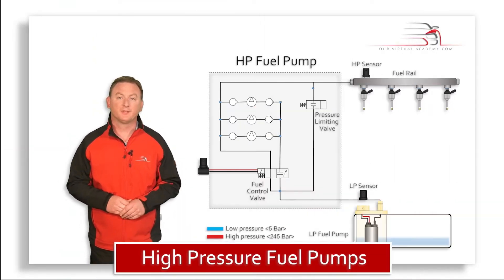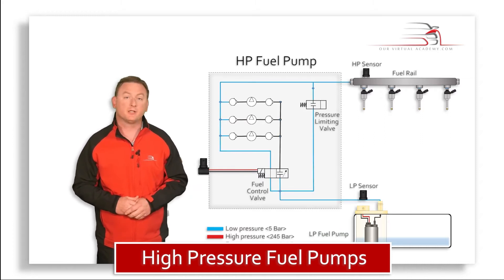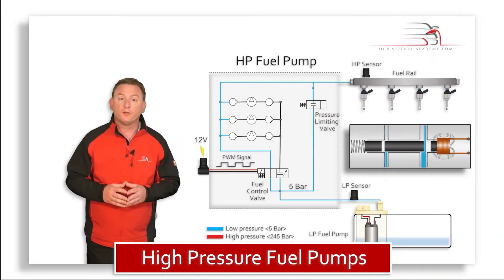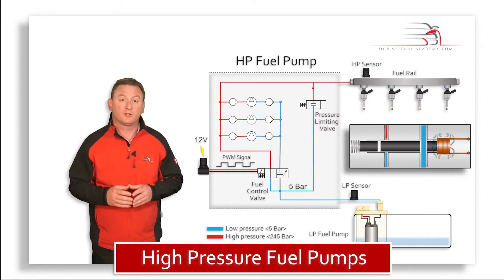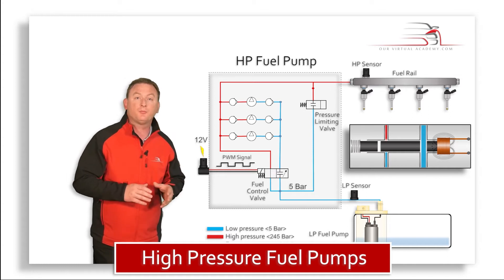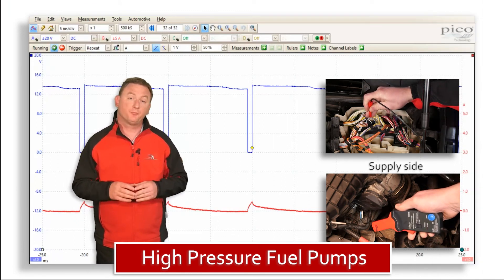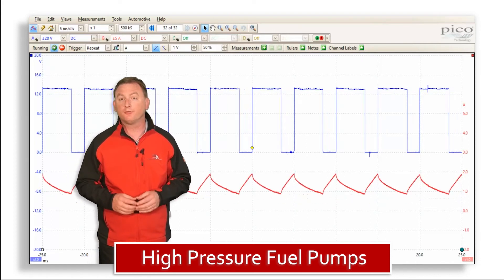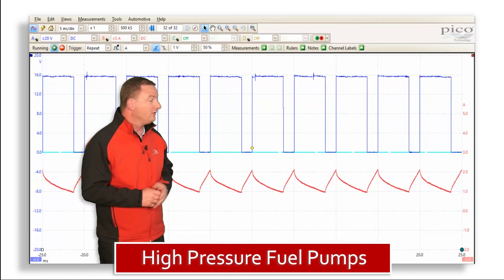High Pressure Fuel Pump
provides Manufacturer quality technical training to the Independent Aftermarket through the use of interactive video content, accessed via our cloud-based learning platform.